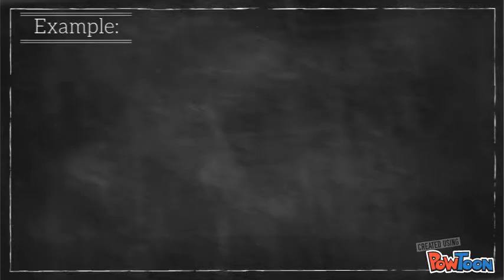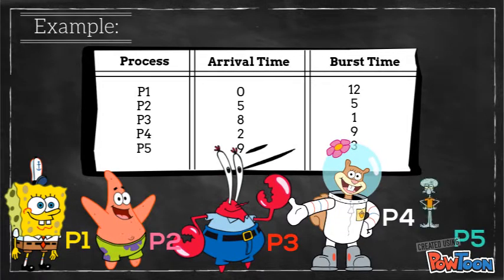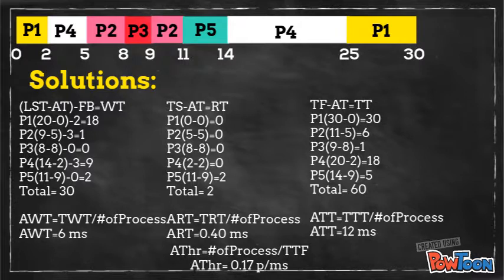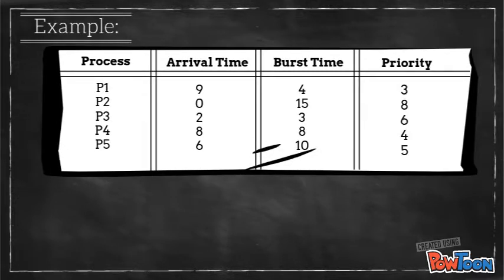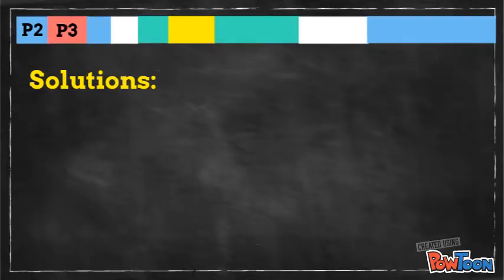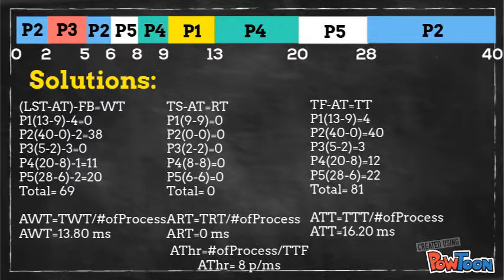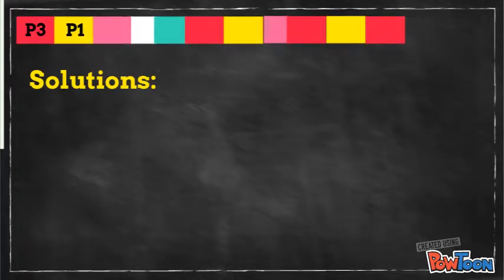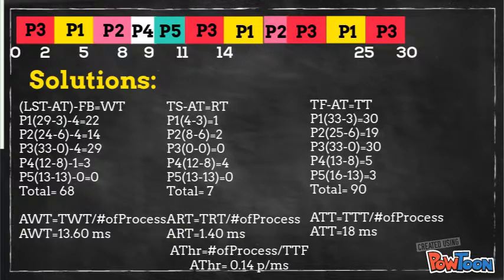PART 3 (OS powtoon)